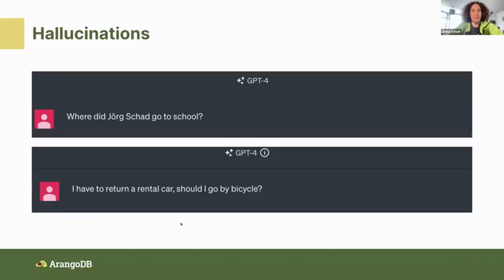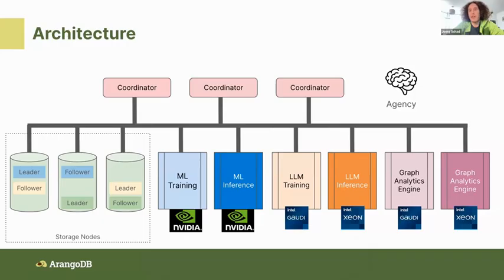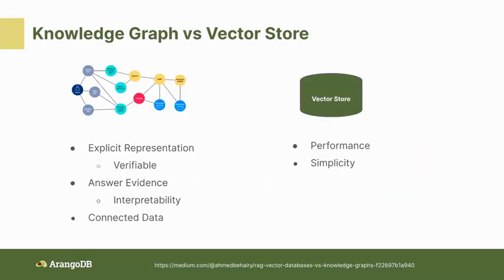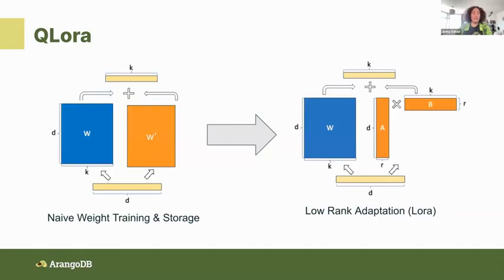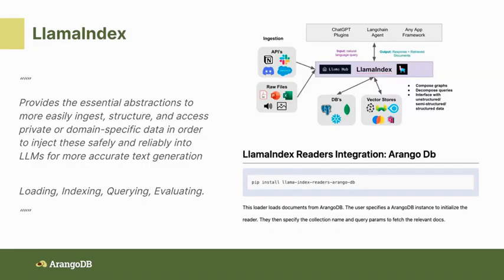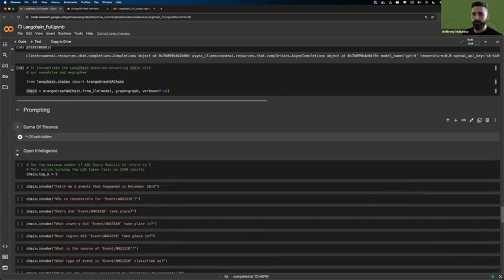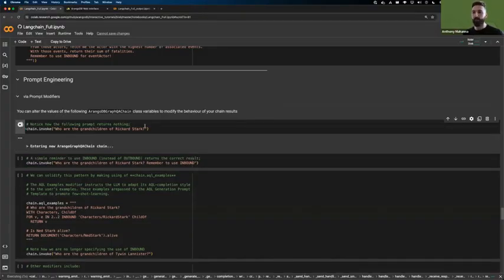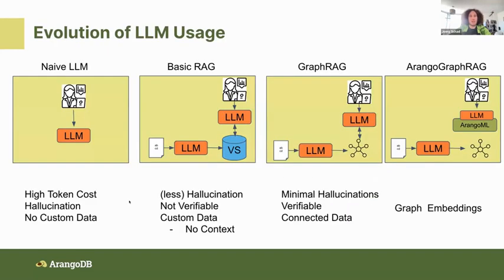LLMS With Knowledge Graph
This hands-on workshop dives into the pairing of LLMs with Knowledge Graphs to complement and amplify their strengths. By the end of the workshop you will understand the synergies between LLMs and Knowledge Graphs; Develop a Q&A Agent to interact with your data using LangChain; Use LlamaIndex to load data from ArangoDB for Retrieval-Augmented Generation (RAG) applications.